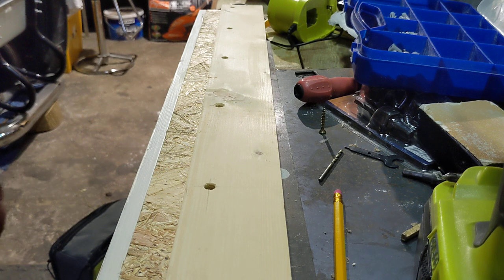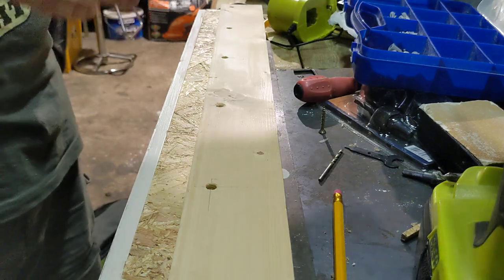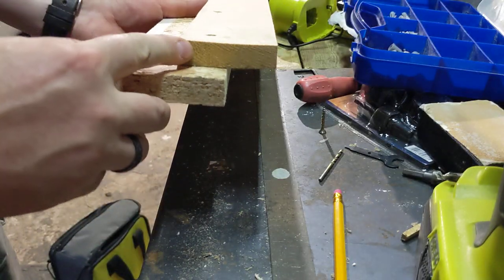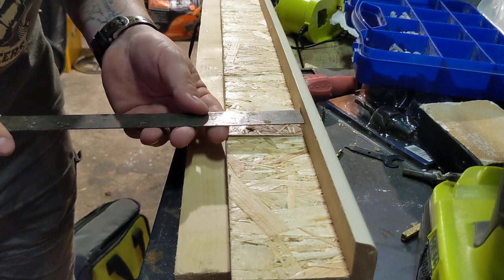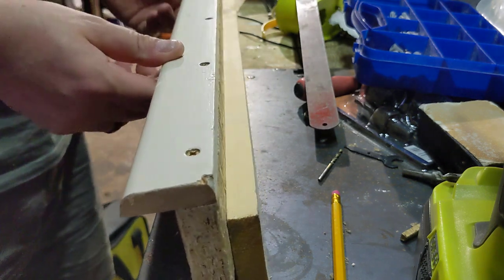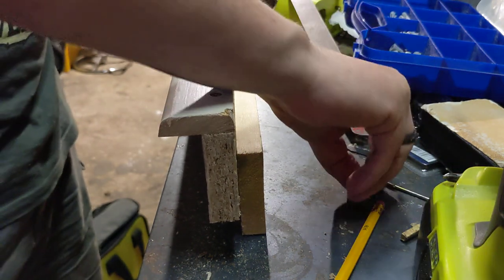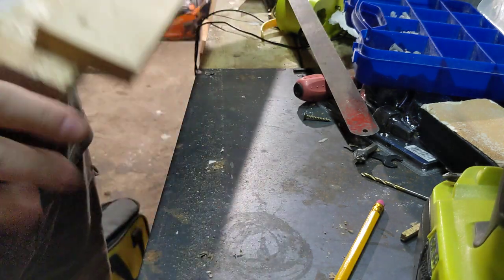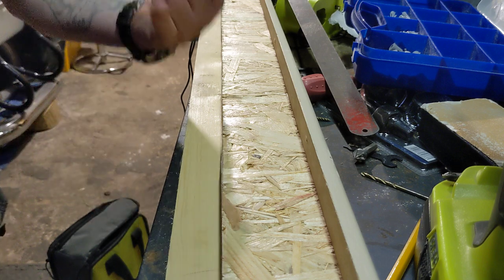121 - Stadium Redevelopment - Part 4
Just constructed the runner that will support the blue and white terrace in its new position along the side of the pitch.

UTG🤟